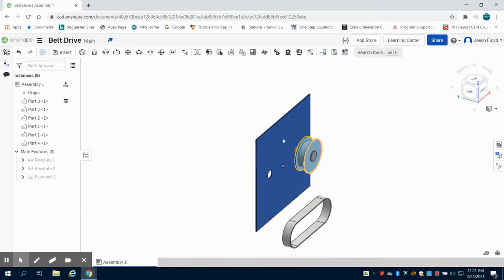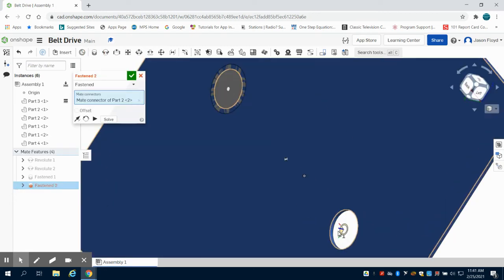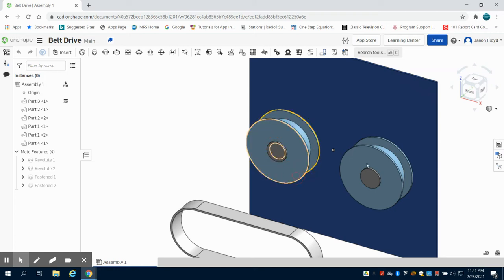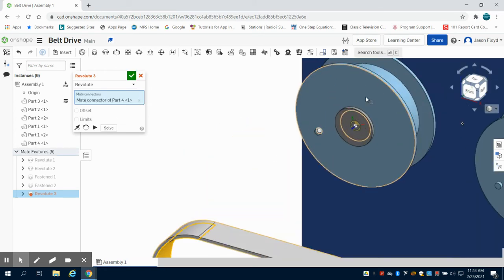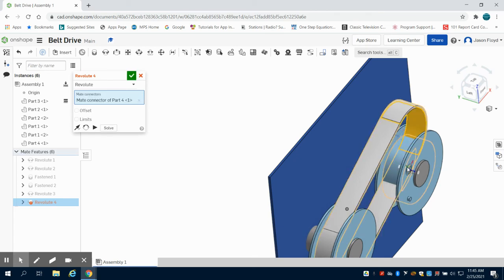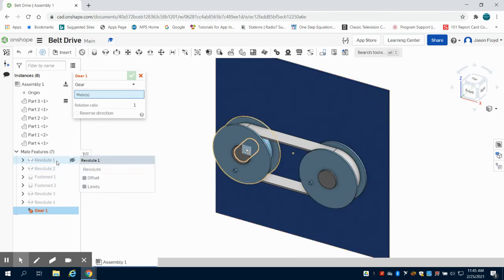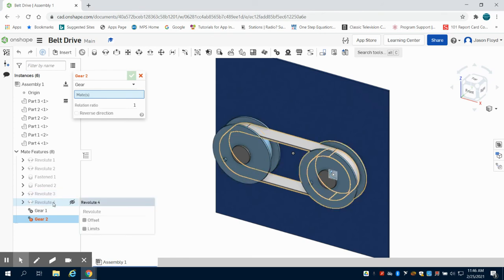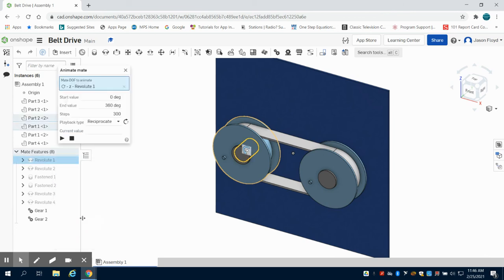Belt Drive Video #3 Onshape PLTW